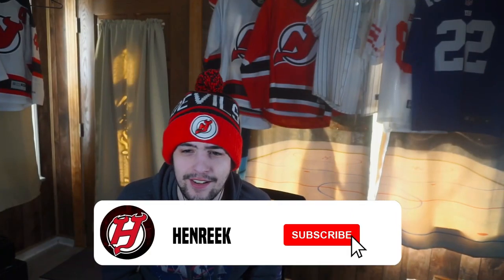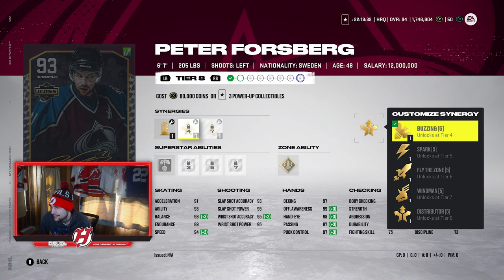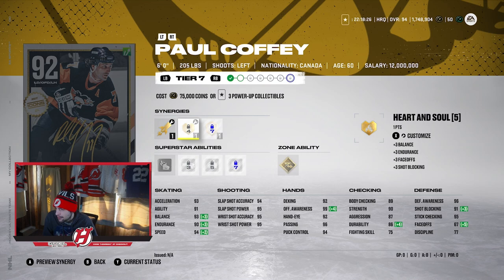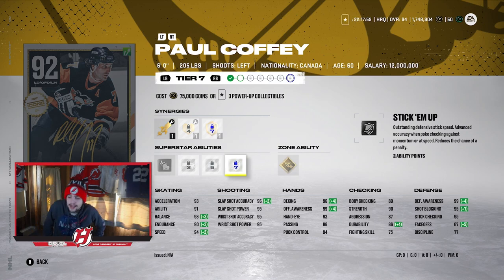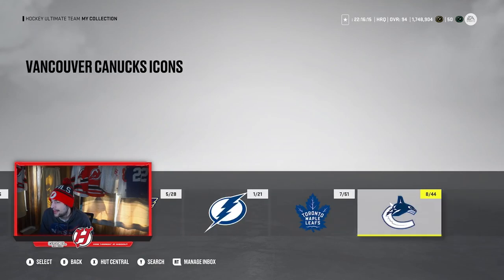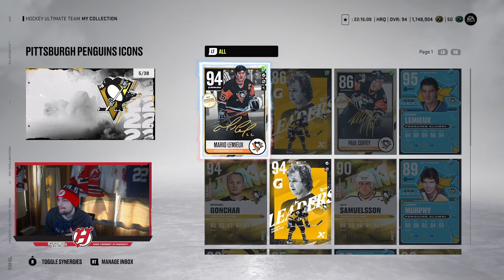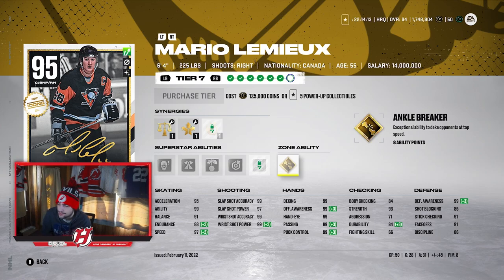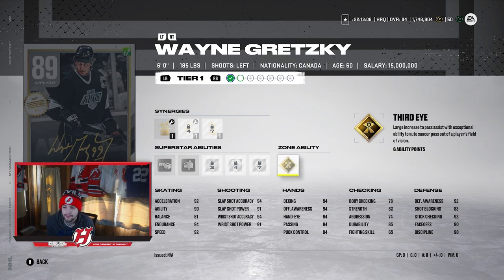ALL END-GAME ICON CARDS IN NHL 22 HUT!